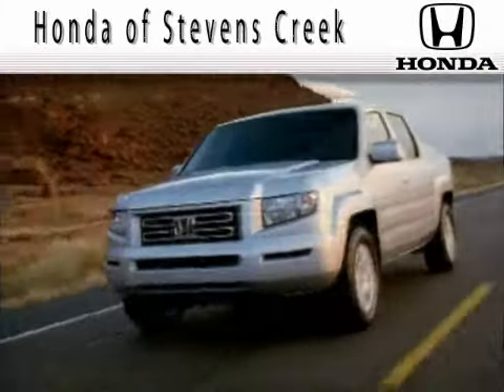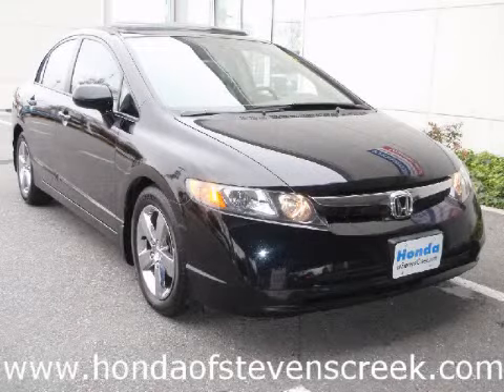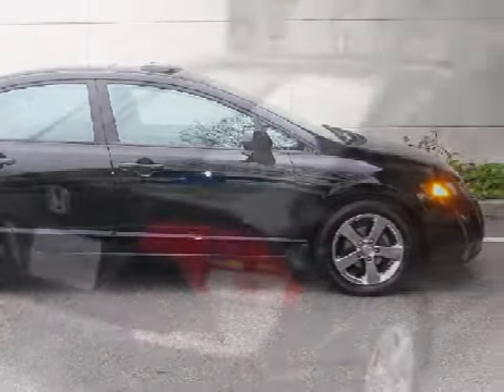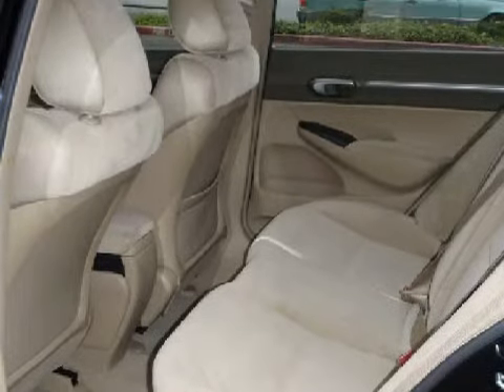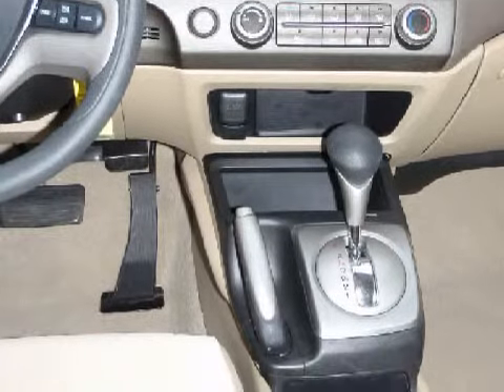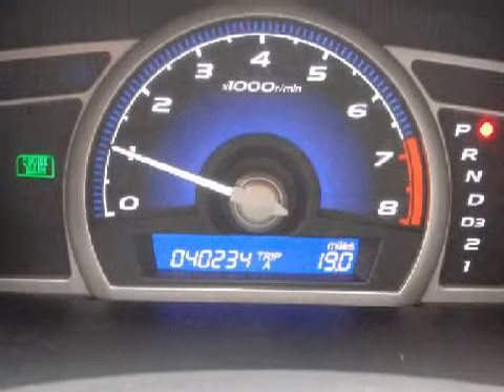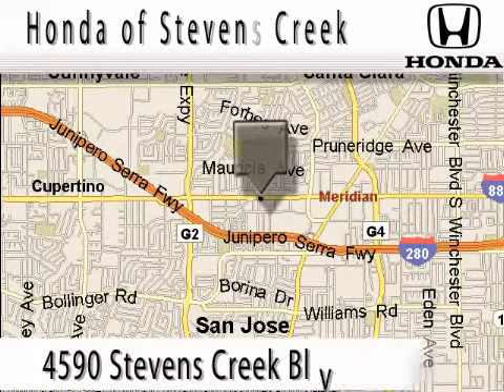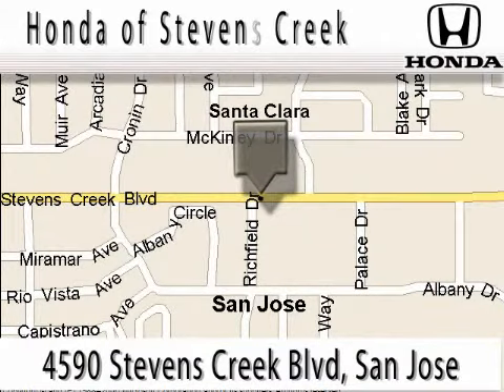Used 2006 Honda Civic San Jose CA 95129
Year: 2006
 Make: Honda
 Model: Civic
 Engine: 1.8L I-4cyl
 Trans.: Automatic
 Exterior: Black
 Miles: 40,215
 Interior: Beige